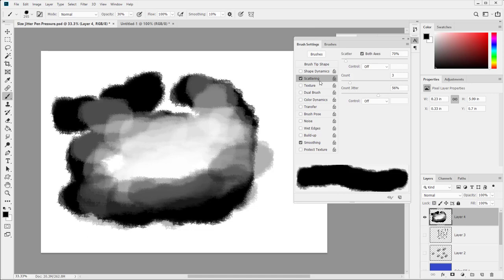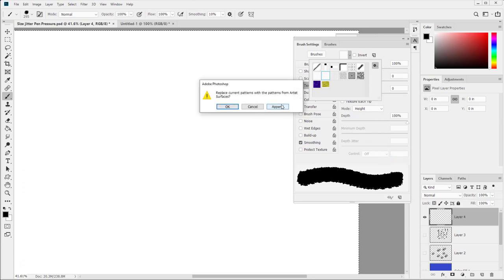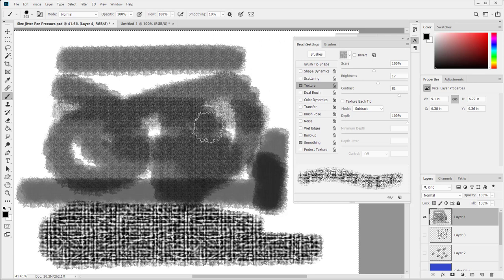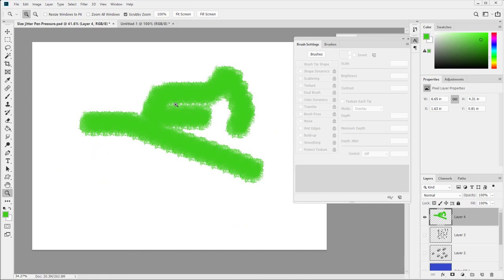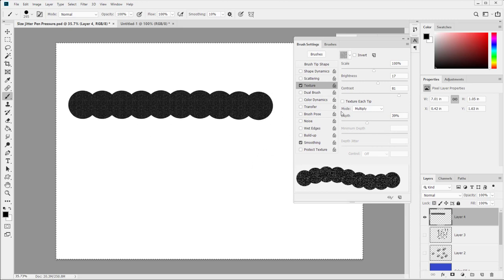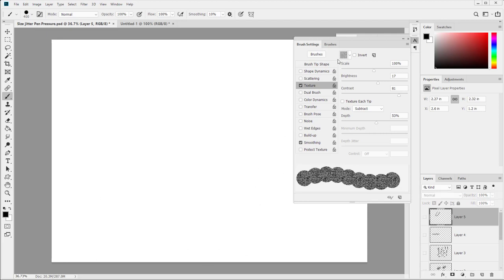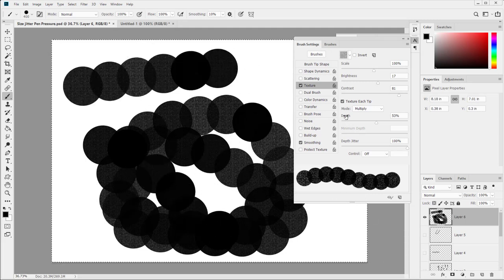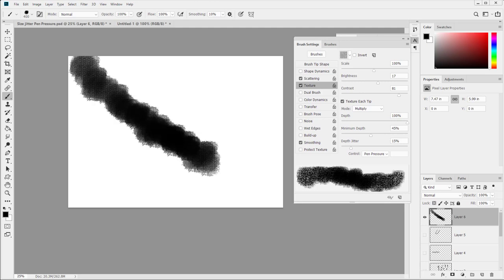Week 5 Video 12 Texture